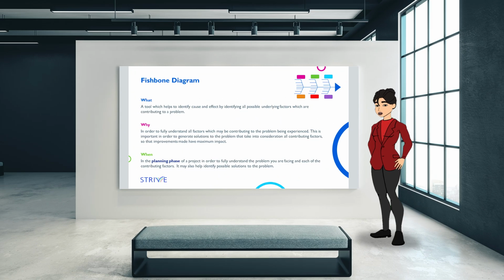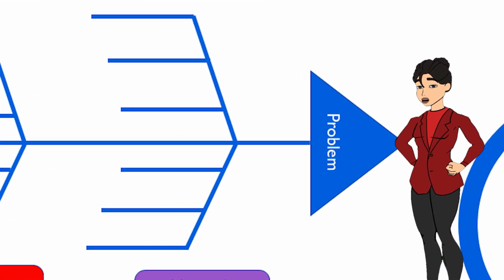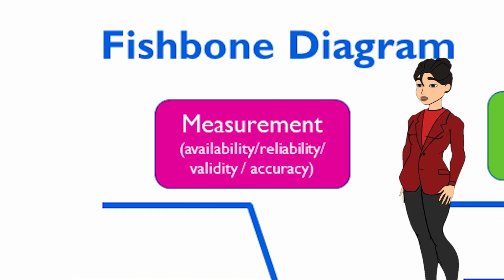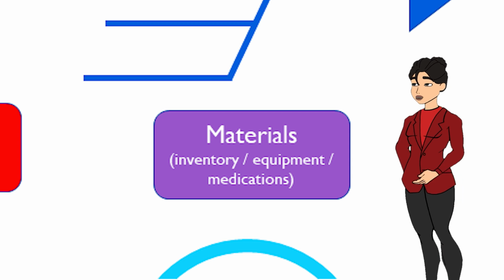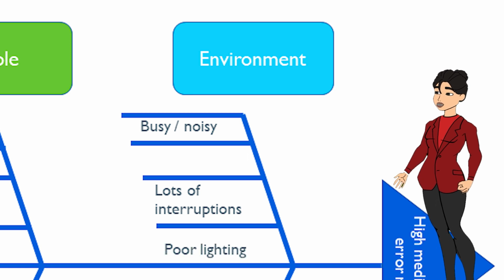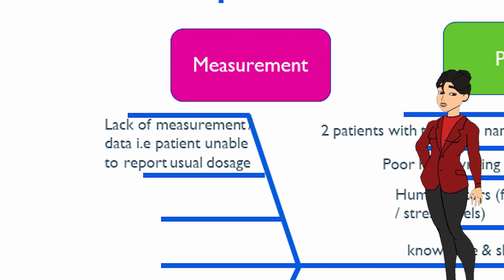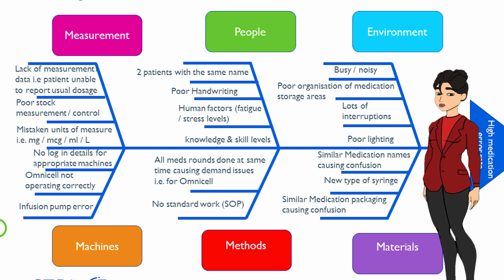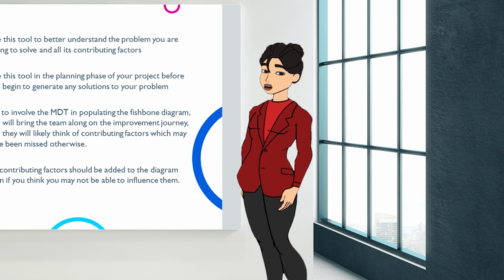Bite Size Service Improvement Sessions Fishbone Diagram